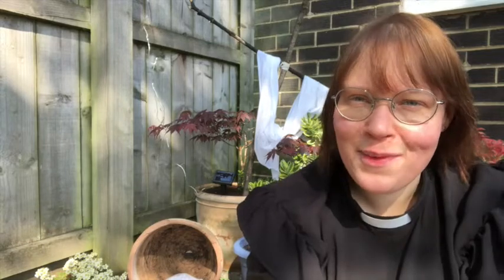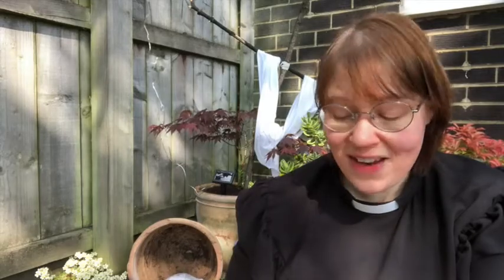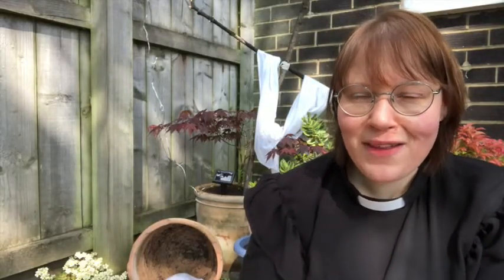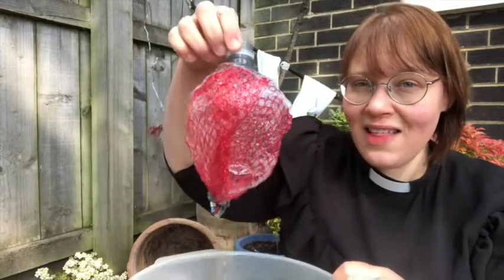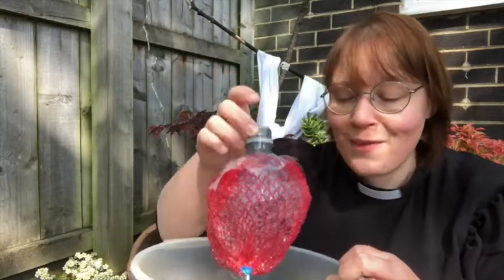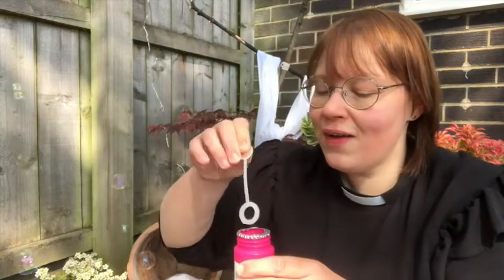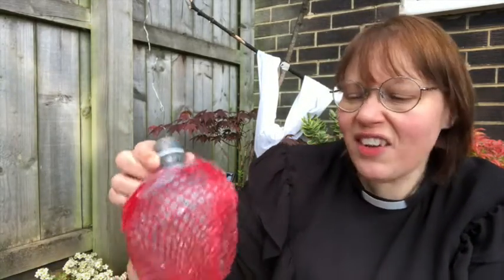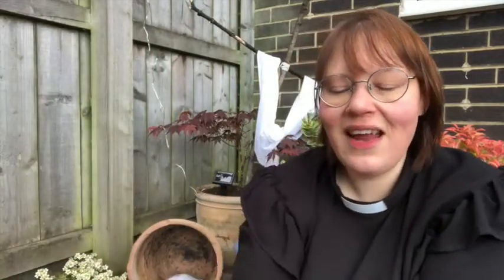Bubble Worries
Our First Prayer Space at Home Video - sharing your worries with God.